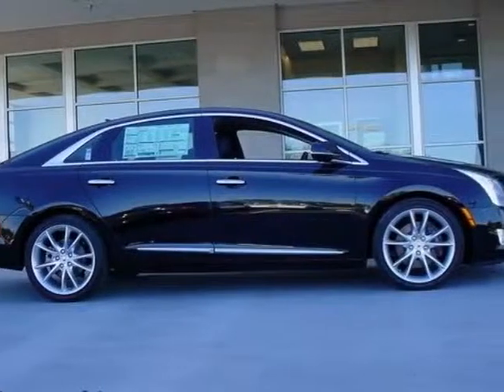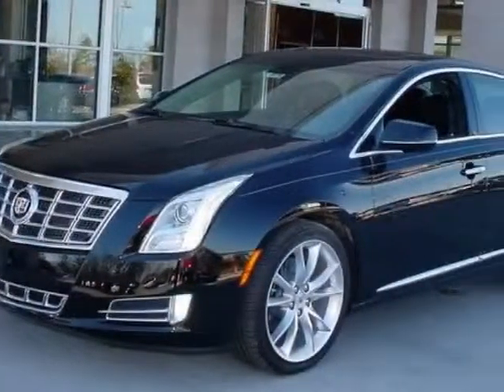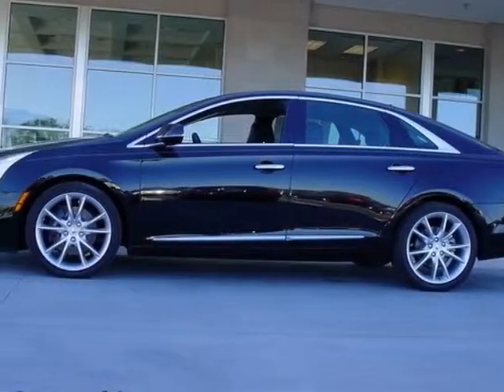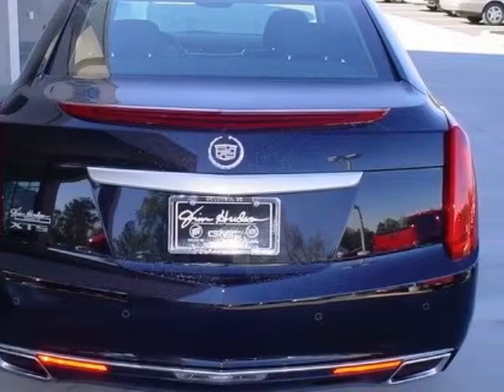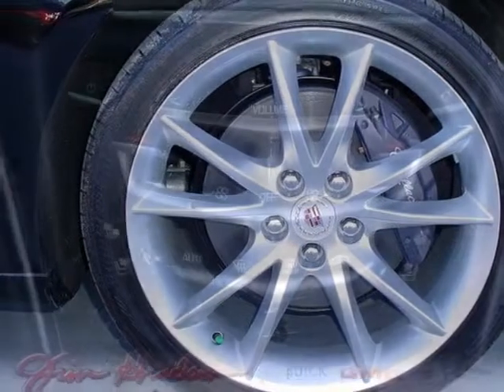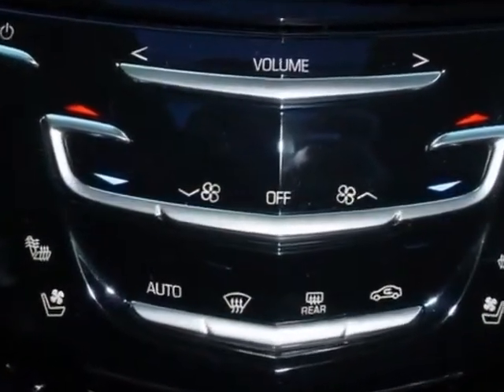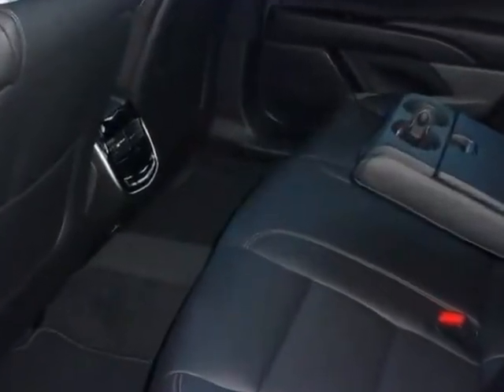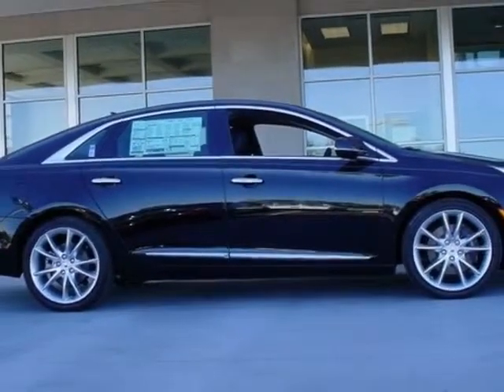2013 Cadillac XTS 4dr Sdn Premium FWD Sedan - Columbia, SC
Jim Hudson Buick GMC Cadillac, Columbia, SC - Leather, CUE w/Nav, UltraView Sunroof, Rear Sunshade, Premium 20s, 14-Spkr Sound